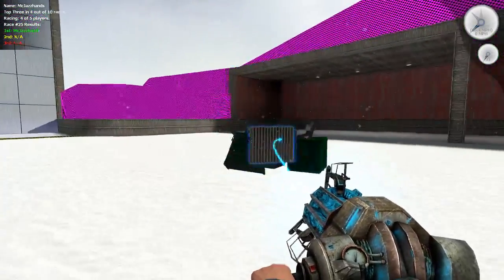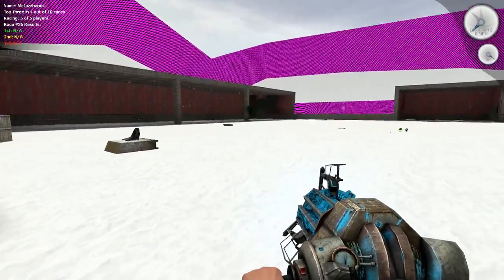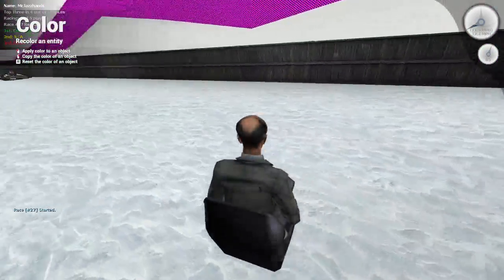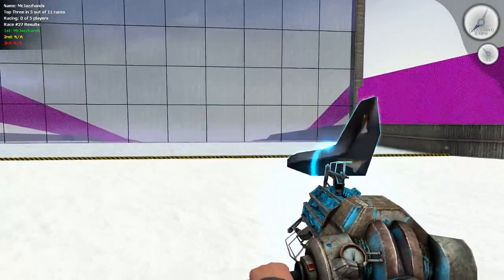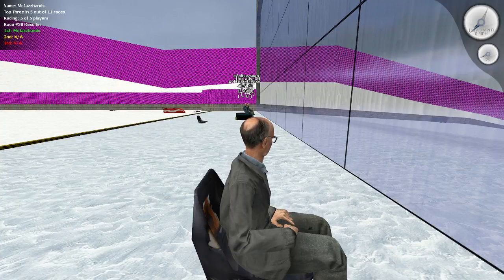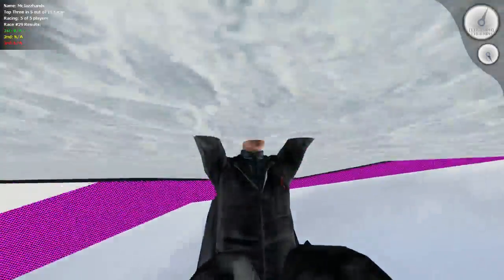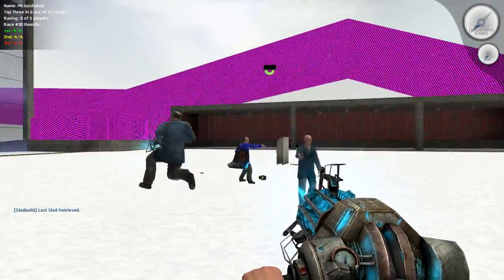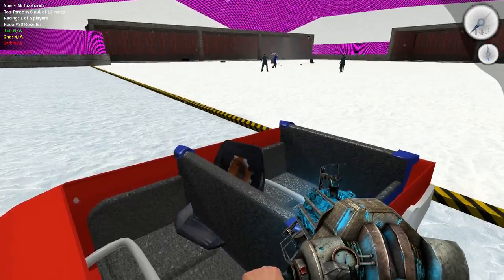Garry's Mod with Friends (Part 15)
Some friends and I decided to do a bit of a multistream and needless to say it was wonderful and hectic at the same time. Would love to do more of it in the future.